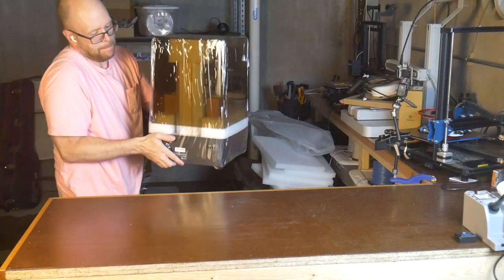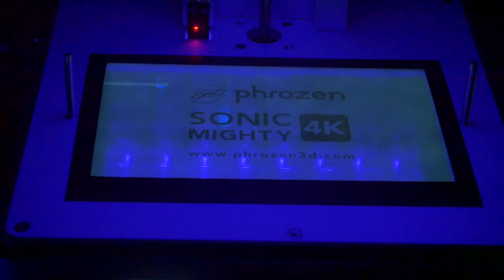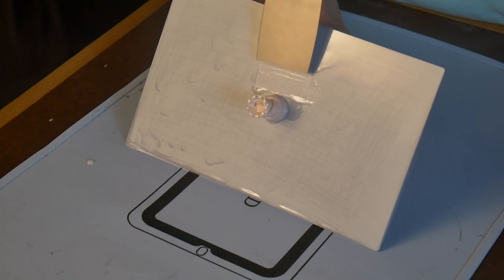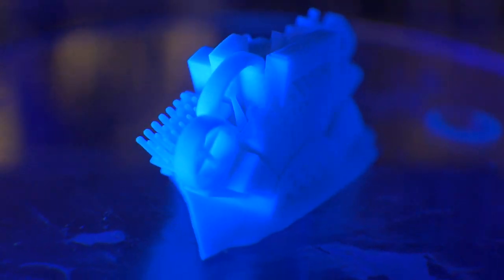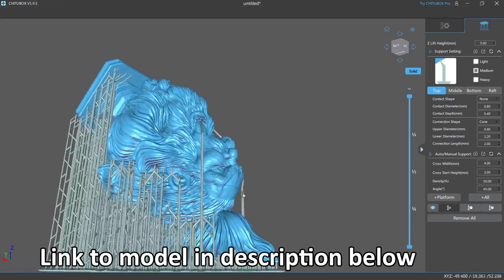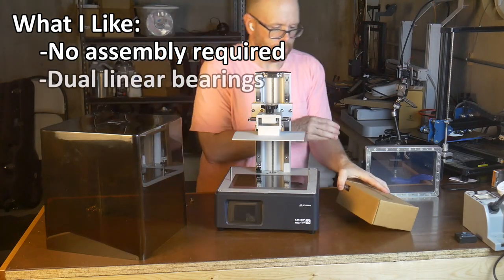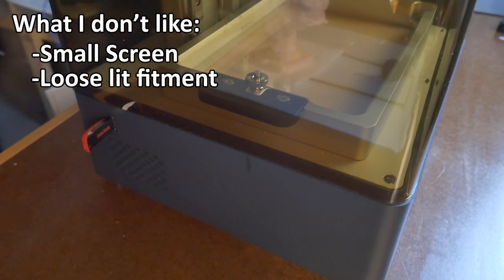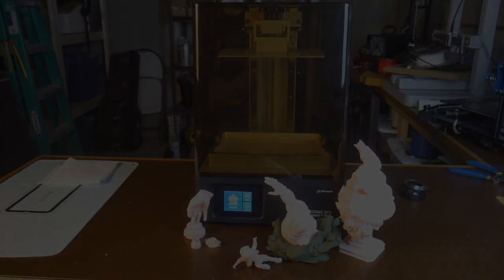Phrozen Sonic Mighty 4K Review: Could 4K be just as good as 8K?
Get your own Phrozen Sonic Mighty 4K 3D printer by clicking on the following link:
Phrozen Mighty 4K Printer
Phrozen Aqua-Ivory 4K Resin

– Allem Iversom x Dontcry - Chapter Two
– Provided by Lofi Girl